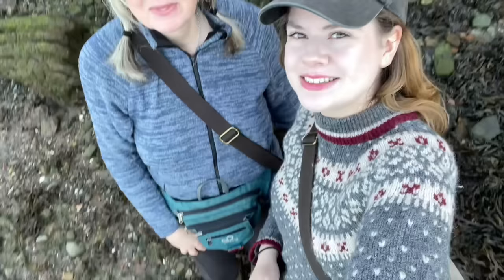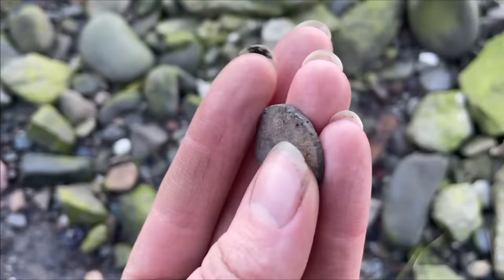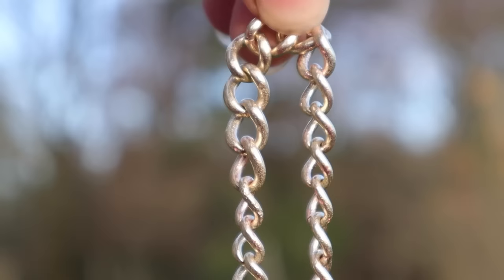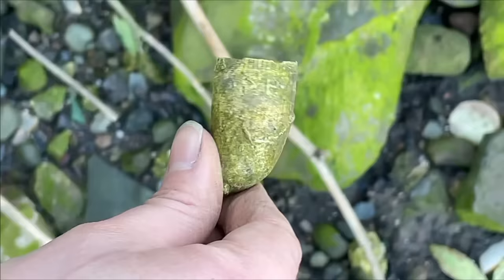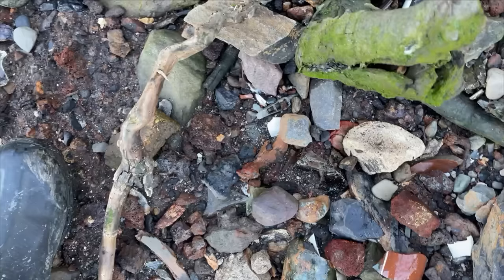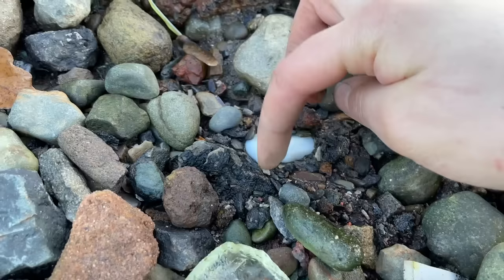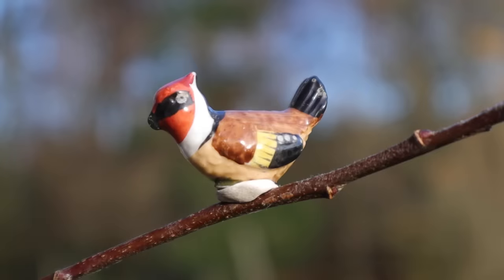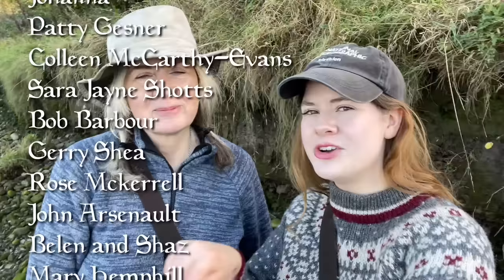Mudlarking Riverbank DRIPPING with Riches! Silver, Coins, Trinkets & more! (Treasure Hunting)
This is definitely one of the BEST days we've had this year! So, come on and see what new treasures we discovered laying on the foreshore!